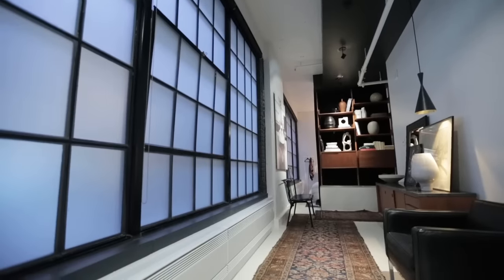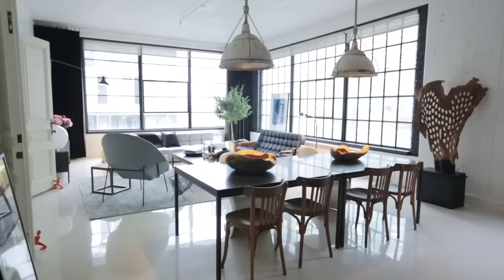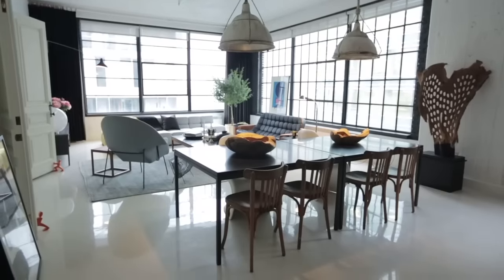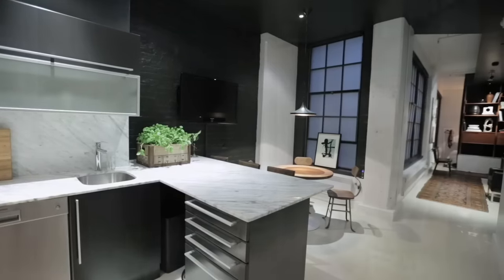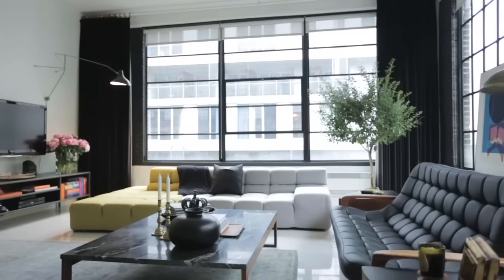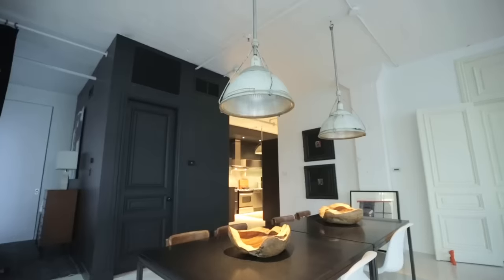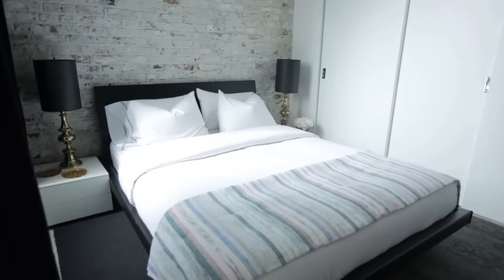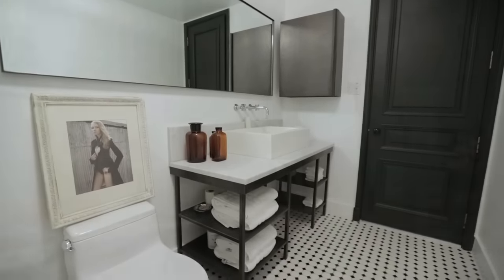Interior Design — A High-Contrast Montreal Loft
We found the edgy, industrial-style loft where visiting celebrities and actors stay when they want to feel at home in Montreal. Suzanne Dimma tells us what makes Creative Flat’s 1,380 sq.-ft. space, designed by Natalie Bouchard and Annie Horth, so cool.